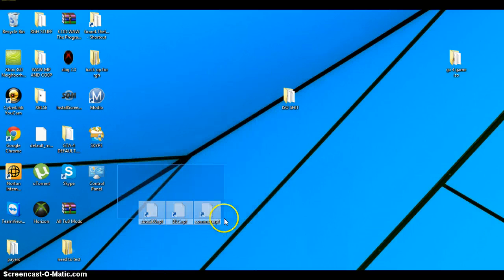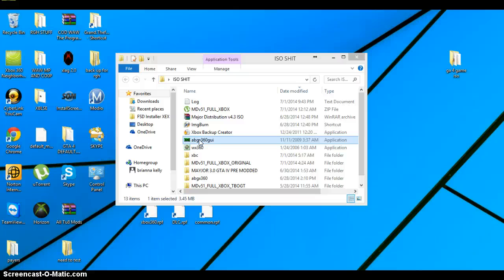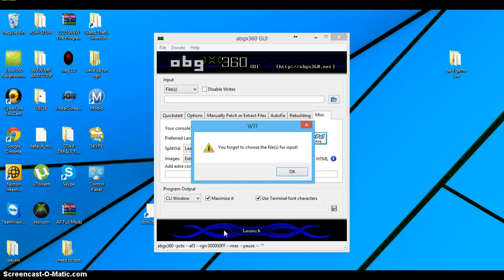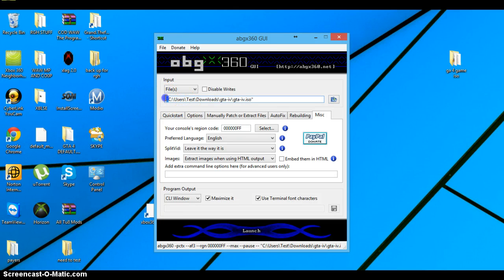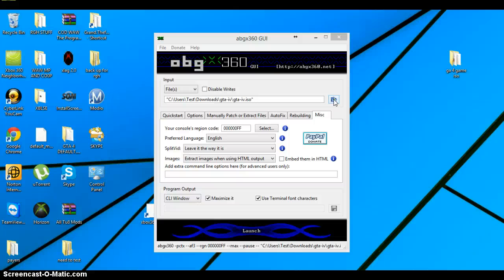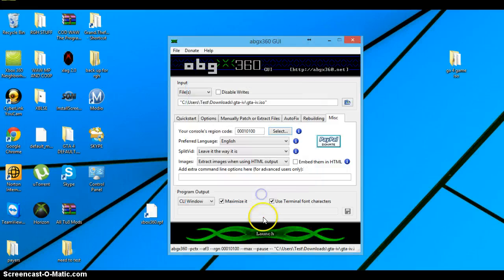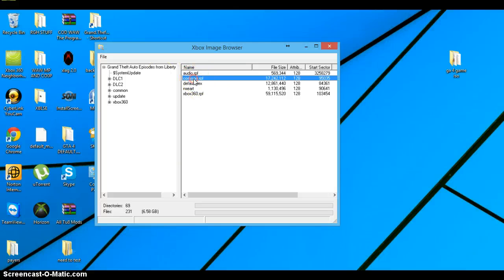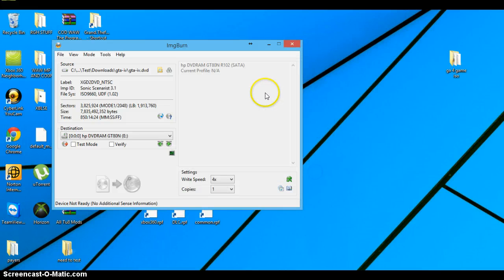how to make a gta 4 iso disk tbogt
GTA IV ISO Original pre modded